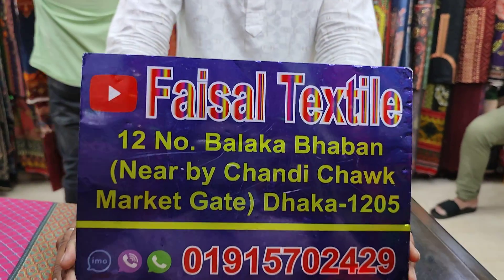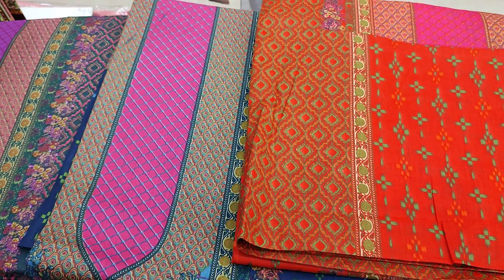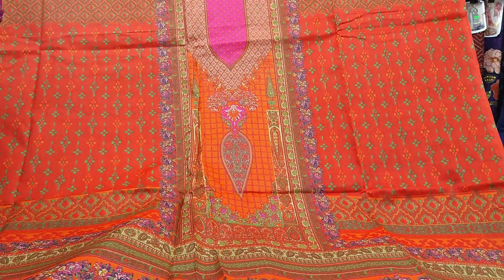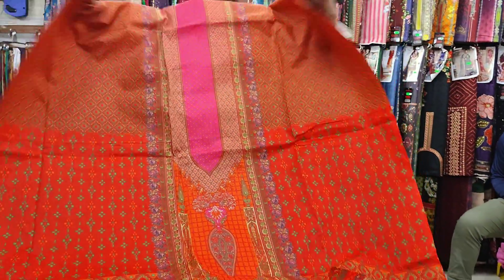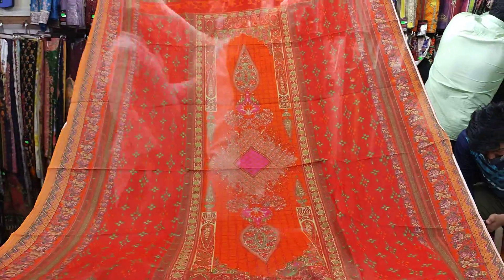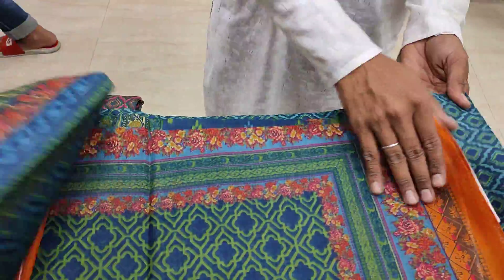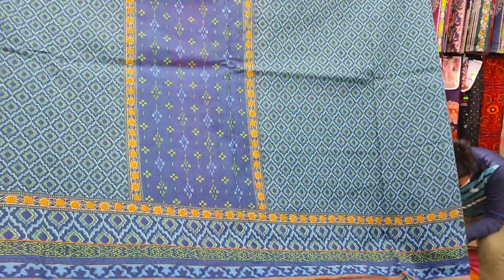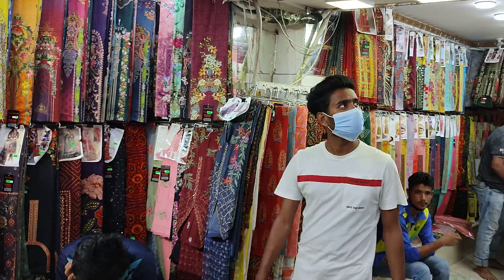সুইস কটন এর অনেক সুন্দর ডিজিটাল প্রিন্ট করা সুতি কামিজ এর ডিজাইন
ঠিকানাঃ ফয়সাল টেক্সটাইল,১২ নং বলাকা ভবন চাঁদনী চক মার্কেট, নিচ তলা, মেইন গেটের ডান পাশে।
শপ এর নাম্বারঃ 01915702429 or 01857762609
যেভাবে অর্ডার দিবেনঃ
প্রথমে যেই ড্রেস টি আপনার ভালো লাগবে তার একটি স্কিনশর্ট নিবেন,
 তার পর আমাদের যেই নাম্বার দেওয়া আছে সেই নাম্বারের ইমো অথবা হোয়াটসএপ এ স্কিনশর্ট টা পাঠাবেন।
অবশ্যই আপনার ঠিকানা এবং মোবাইল নাম্বার সাথে দিবেন।
                                 ধন্যবাদ